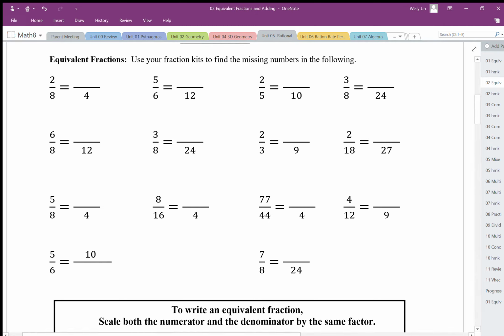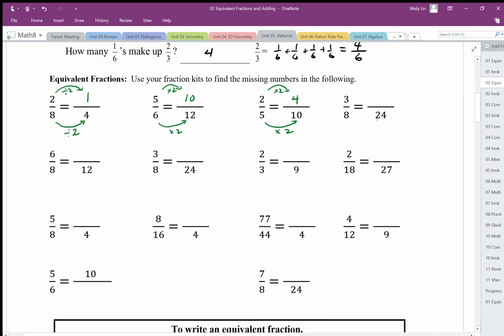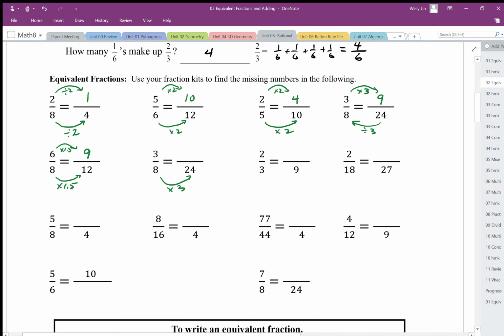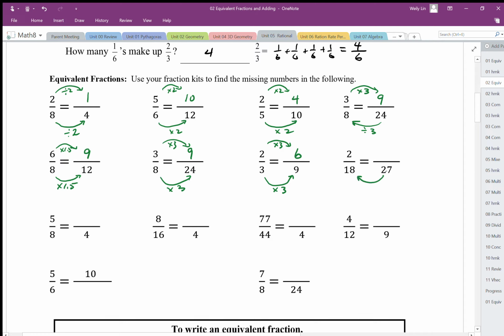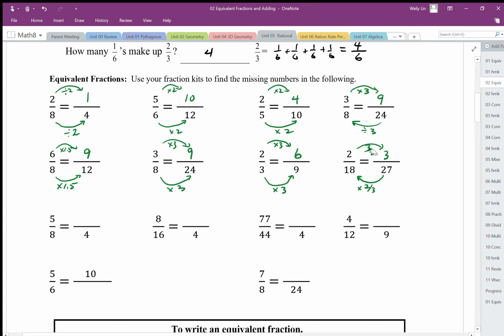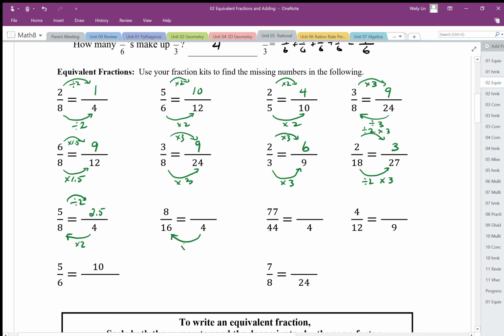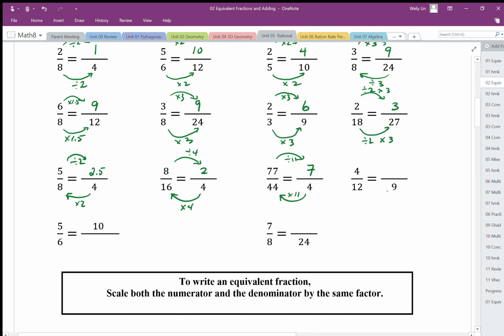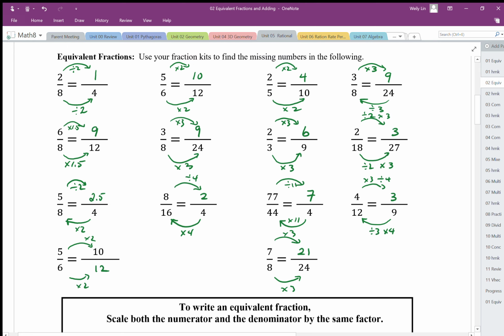02 Add and Subtract Fractions Part2